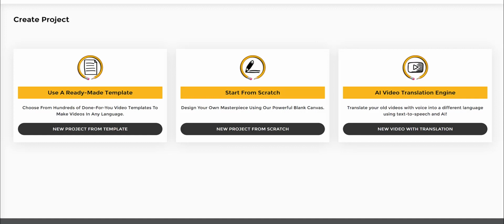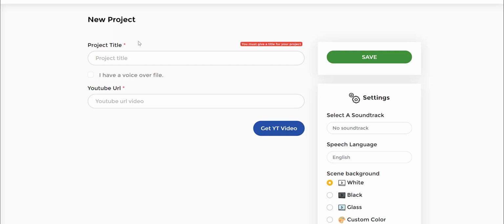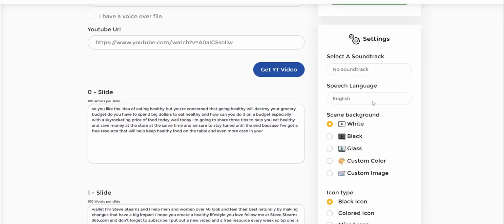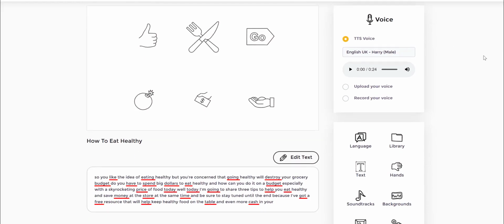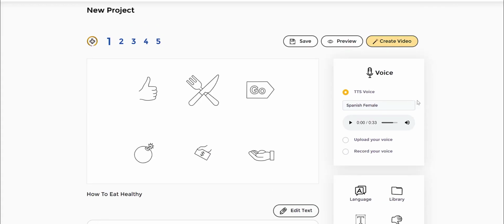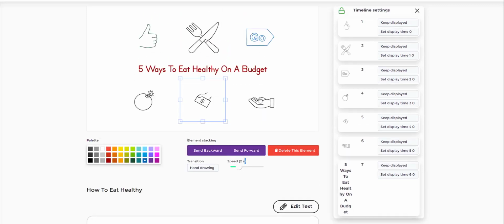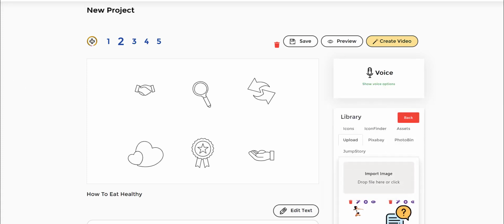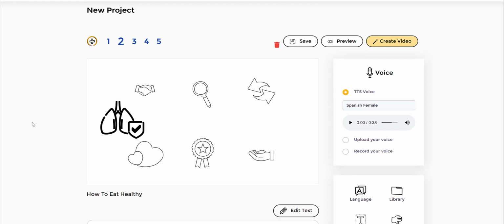4 - Doodle Maker Using The AI Video Translation Engine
In this Video we are explaining how To Use The IA Video Translation Engine Option In Doodlemaker Platform.